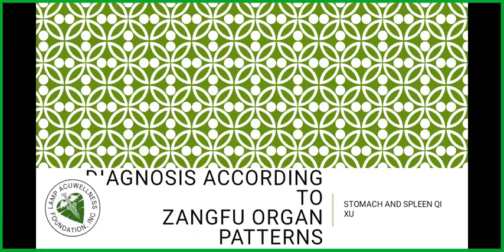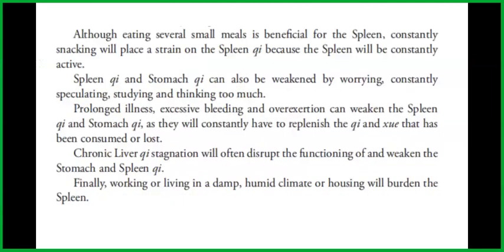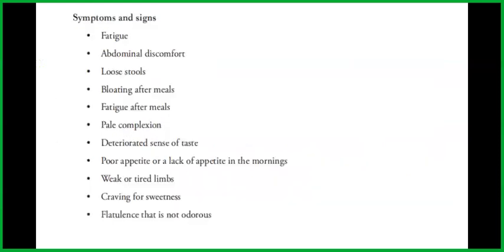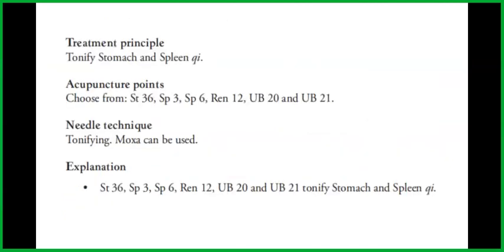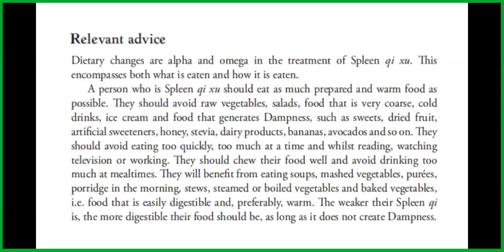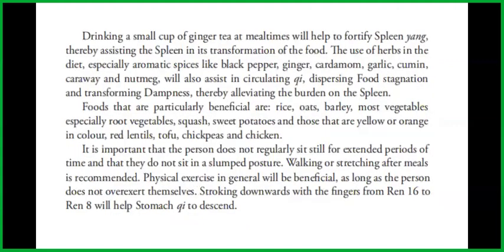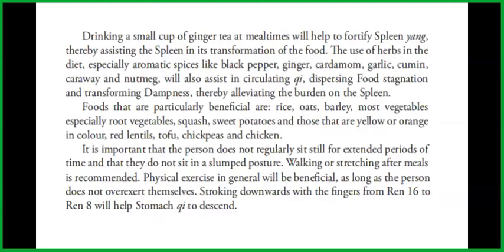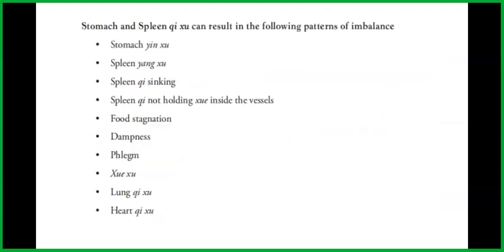STOMACH AND SPLEEN QI DEFICIENCY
It's very common for Stomach Qi Deficiency to be paired with Spleen Qi Deficiency since both Organs are so closely intertwined. The Stomach receives food and then sends the pure portion to the Spleen. Together they rule transportation of food essences.

Since they're the root of Grain Qi for the whole body, if Qi is deficient in those Organs, it ends up lacking everywhere. This is why fatigue is one of the main symptoms of this pattern.

It is also why patients feel a feeling of weakness of the limbs as the Stomach and Spleen are too weak to transport the food essences to the limbs.

The uncomfortable feeling in the epigastrium is due to Deficient Stomach Qi failing to descend. The fact it's a mere discomfort and not a feeling of pain is indicative that this is a Deficiency condition and not an Excess one.

Causes
Diet and eating habits: A diet lacking in nourishment and protein or undereating can cause a Deficiency of Spleen and Stomach Qi. Bad eating habits like having meals at irregular times, eating on the go or while working or stressed can also cause this pattern.